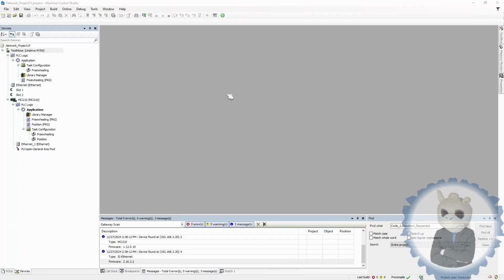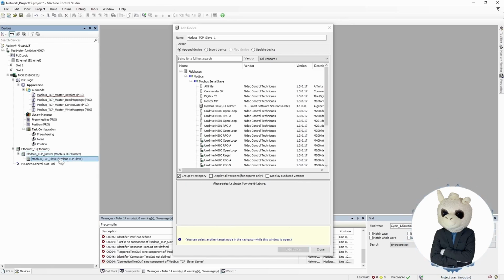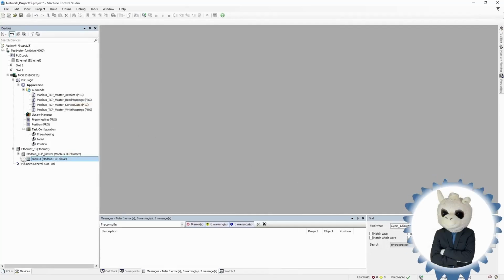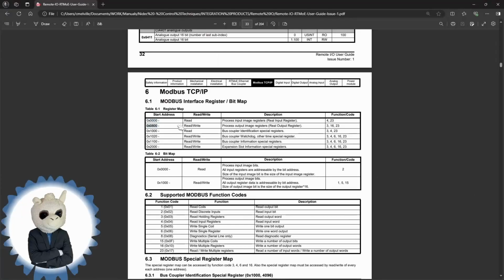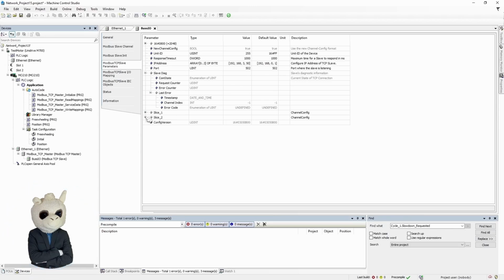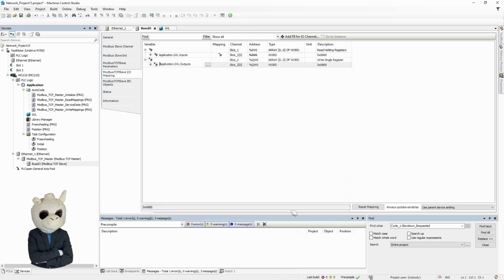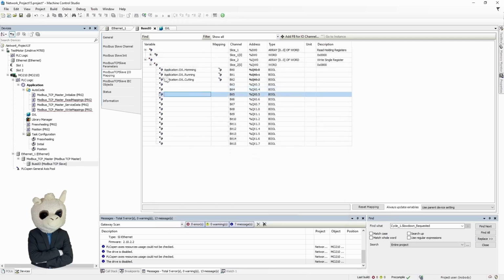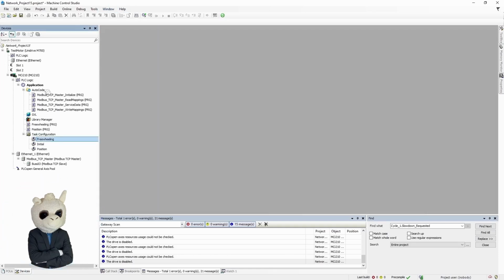MCI210 - Modbus TCP Setup Step by Step.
Step By Step setup, using Machine Control Studio, a CoDeSys based software to setup a Modbus TPC master to talk to a Modbus TCP Buss coupler.  We will be using a MCI210 module for the master.  This module works with a M700 and M750 family of drives.